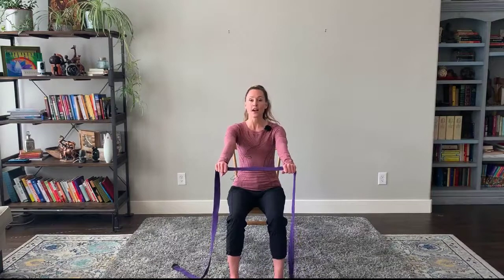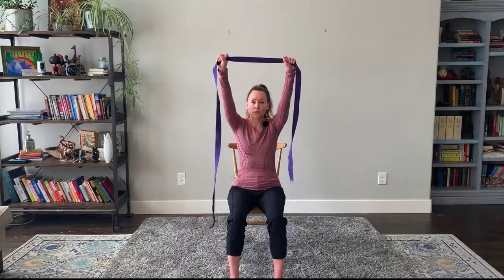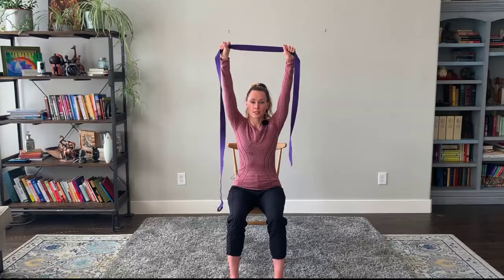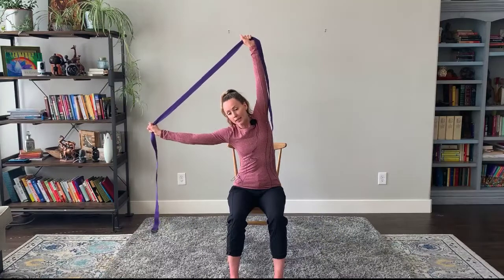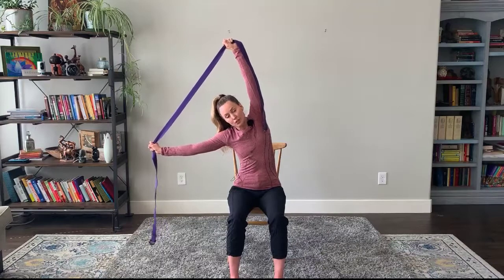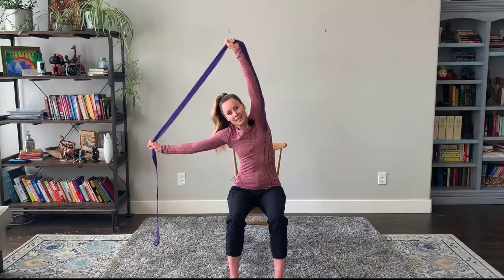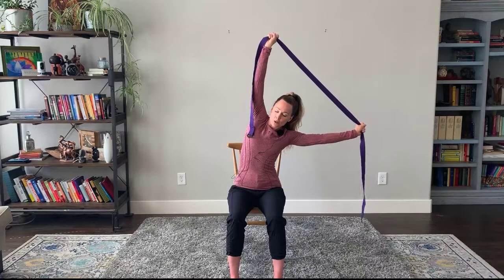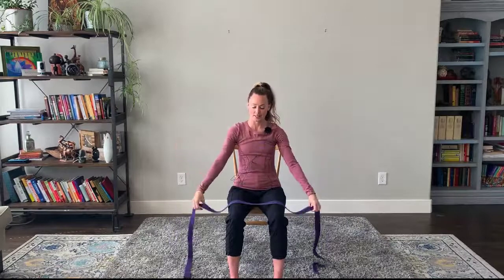WAS Adaptive Yoga with Abigail Atkinson - Shoulders & Chest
Join Abigail for an adaptive chair yoga practice focusing on the shoulders and chest.